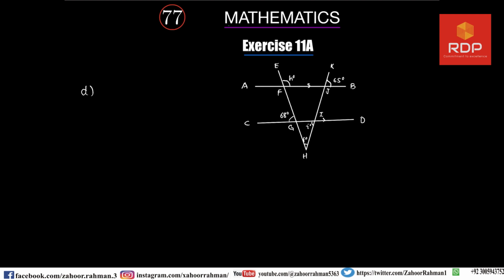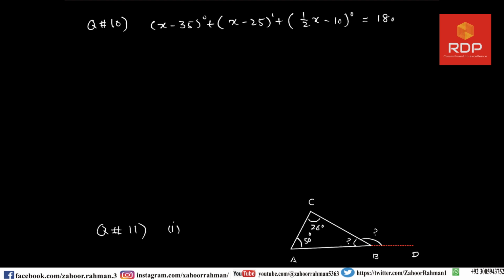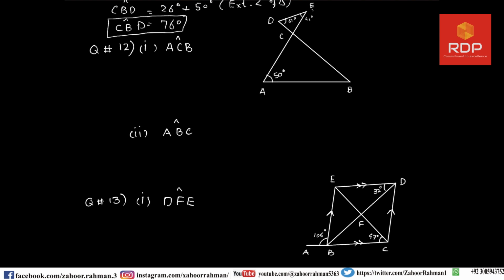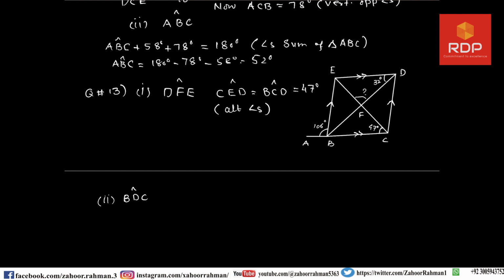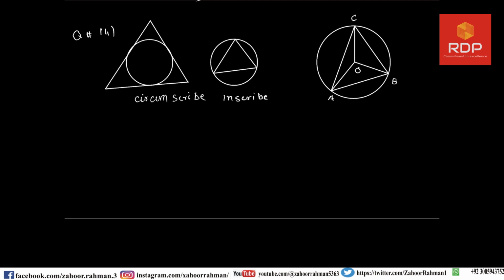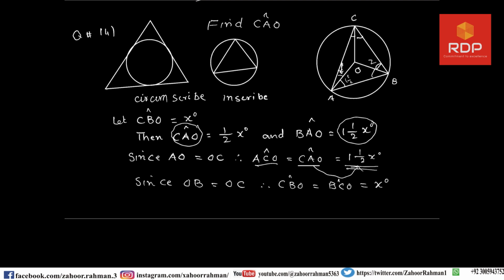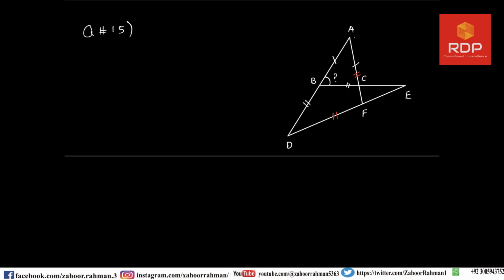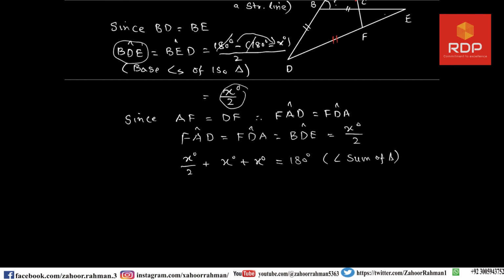Advanced Questions on Triangles | Maths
Now is the time for all the learners to master the topic of triangles. If you want to solve every sort of question on the triangles, then this is the final encounter with triangles. It is a bit hard but not impossible. Be confident in yourself that you can solve these very astonishing questions on the triangle. I am saying astonishingly because in many questions no angle is given in the figure and they want us to find a specific angle. Isn't it fun? See the video till the end and learn these astonishing techniques.